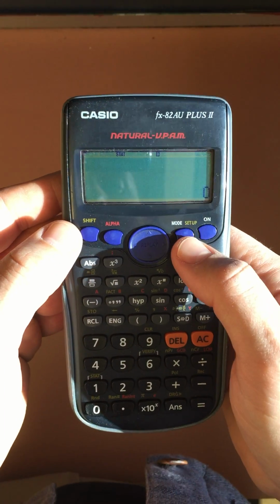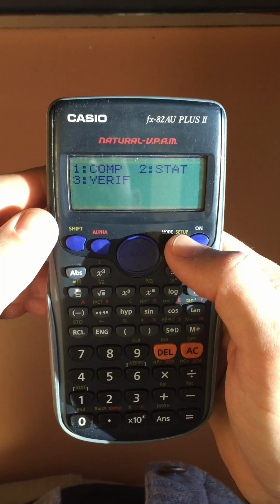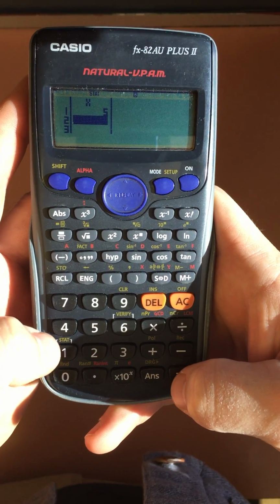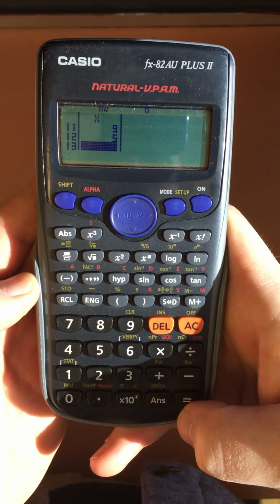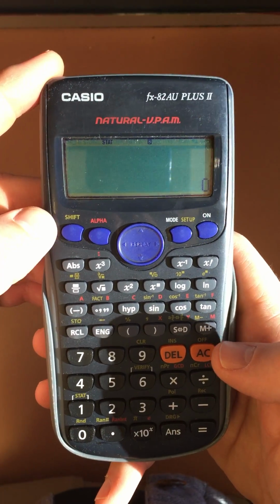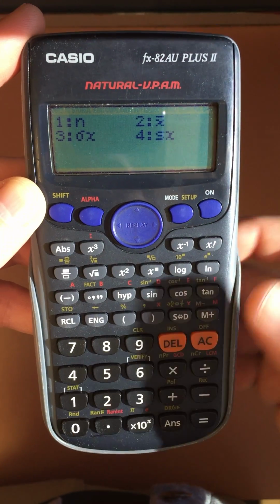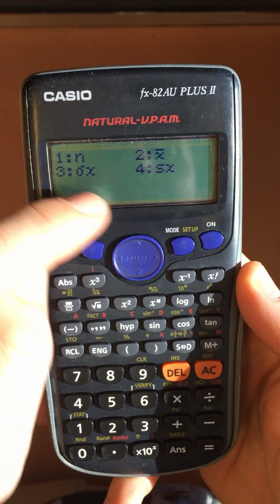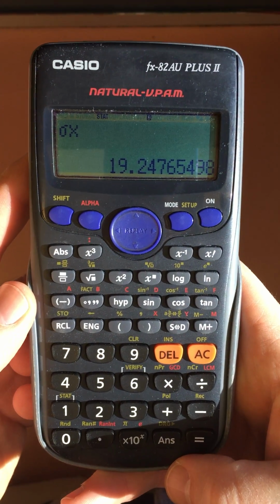How to find Standard Deviation using Casio scientific calculator